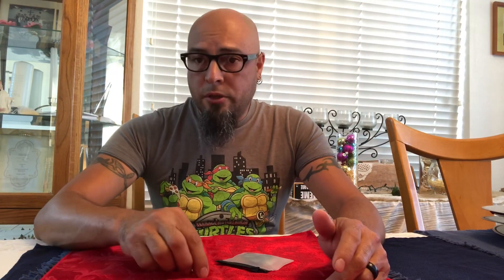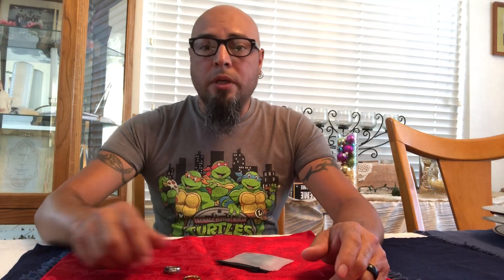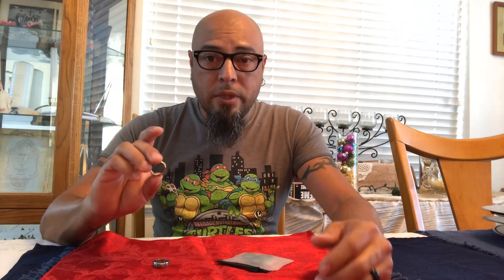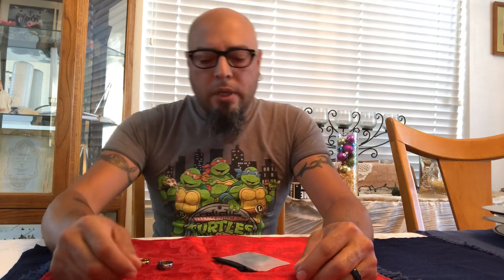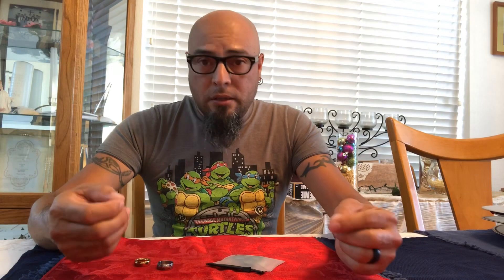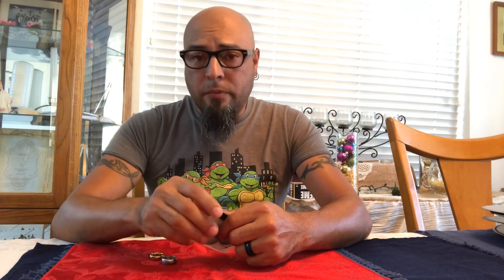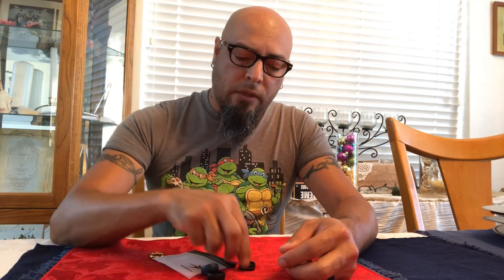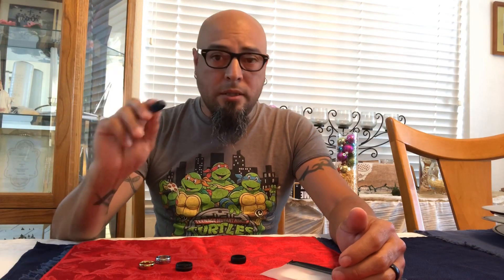Silicone wedding rings review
A quick review on silicone wedding rings.

Amazon link to the Silicone wedding rings: